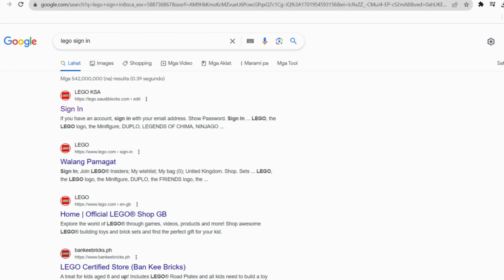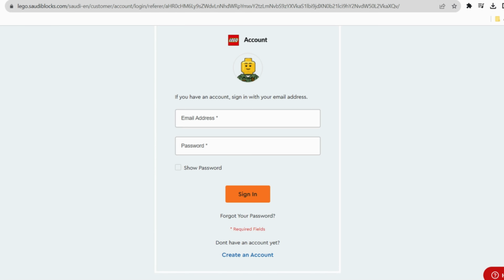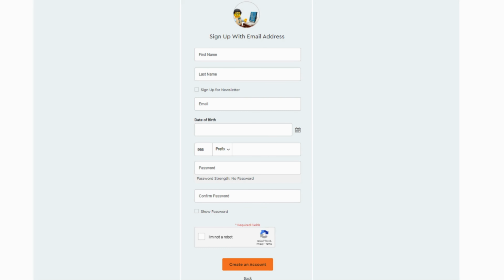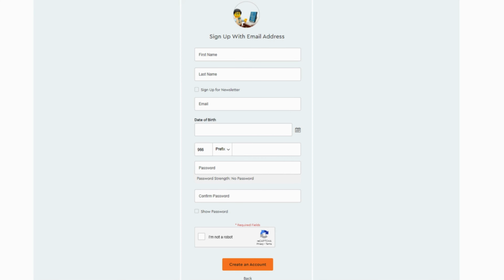How To Create Lego Account 2025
If you want to be able to create a Lego account, this tutorial will be perfect for you!